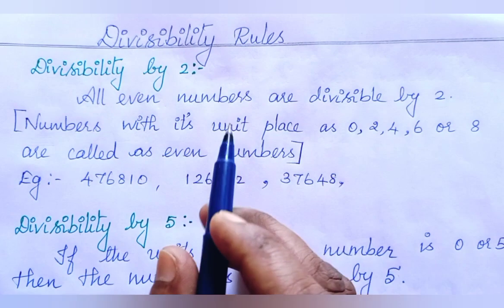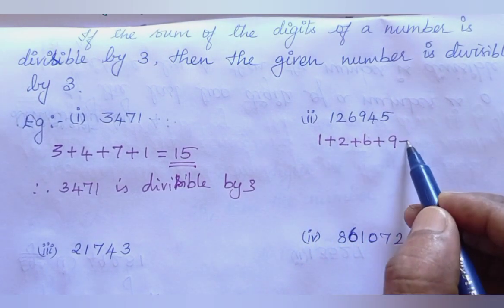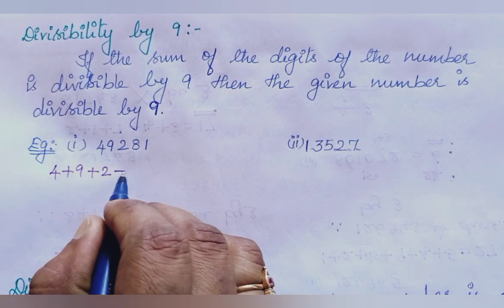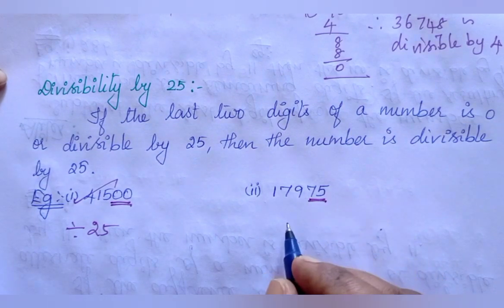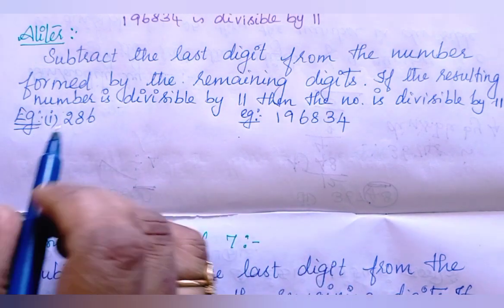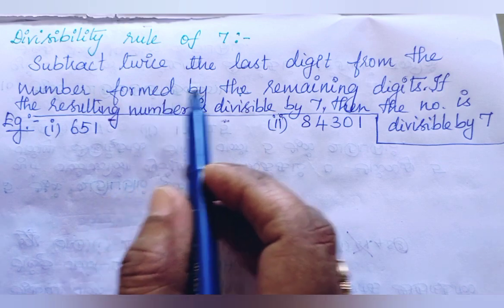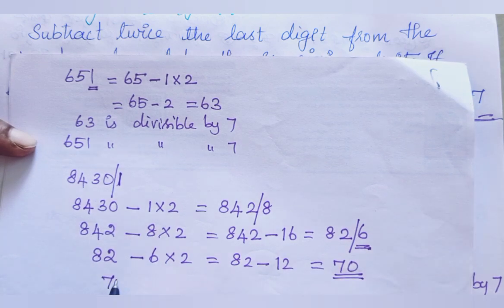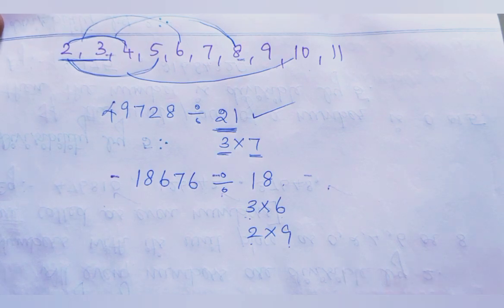Divisibility Rules (2,3,4,5,6 7,8,9 10,11&25) | Basics of Math | Everyone must know | English Medium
Divisibility Rules of 2,3,4,5,6,7,8,9,10,11&25 Every School students must know
Basics of Mathematics for 6,7,8,9th and 10th Standard Students

If you have any doubts, mention it in the comments box below.

Maths Teacher at GHSS Moongilpatti
       Malathi S
       BT Assistant
       M.Sc, B.Ed, M.Phil